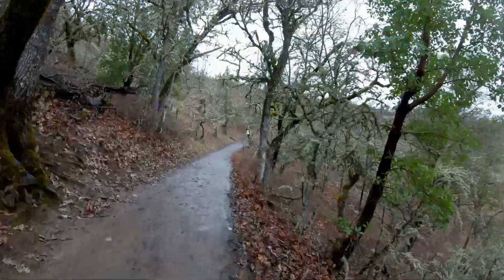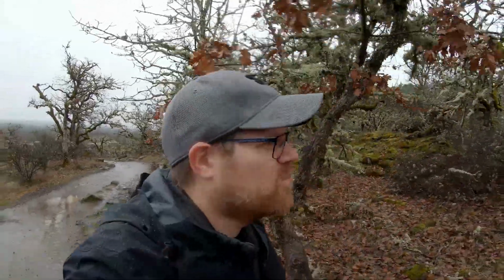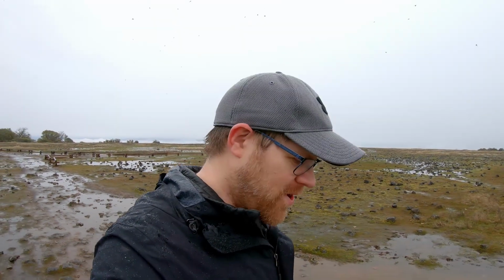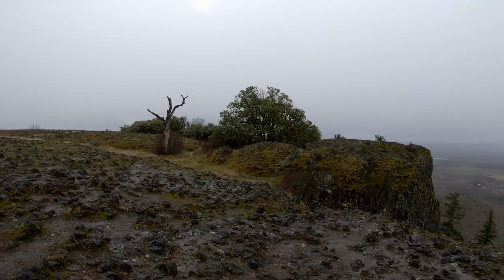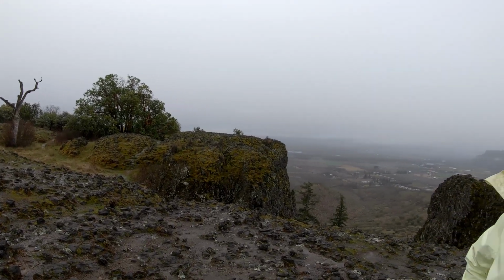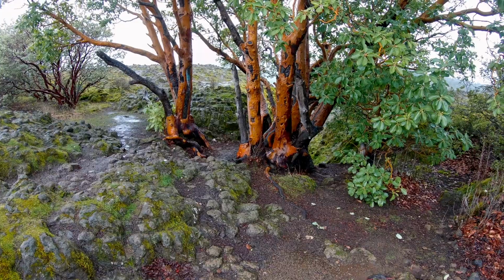Day Hiking Upper Table Rock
Jennifer and I brave the rain to take a short day hike on Upper Table Rock outside of Medford, Oregon. Table Rocks are an iconic hike in the Rogue Valley and easily accessible.